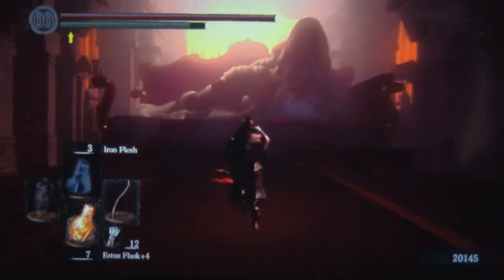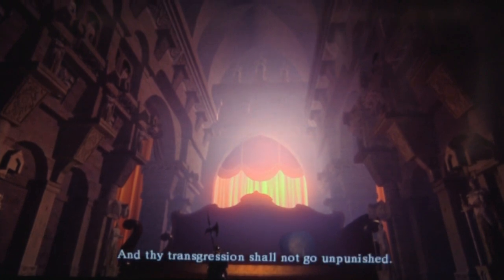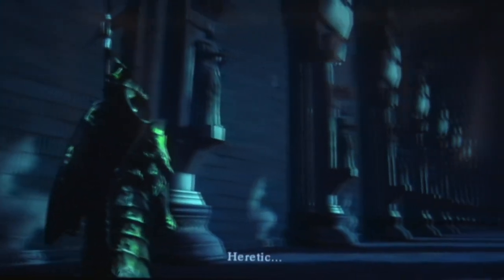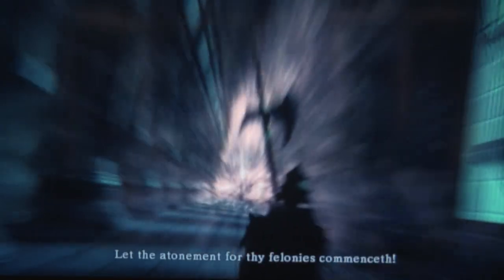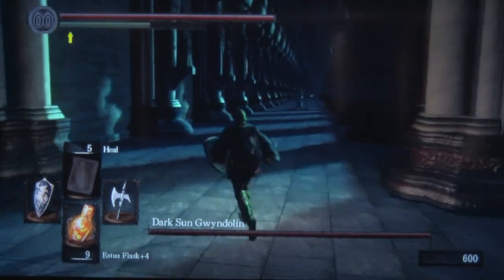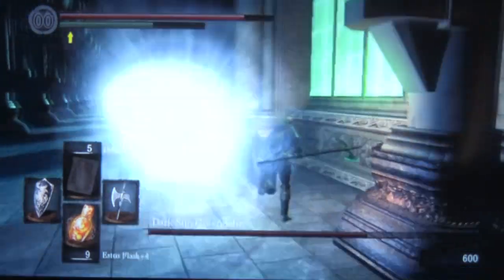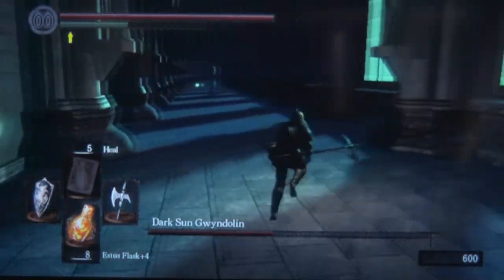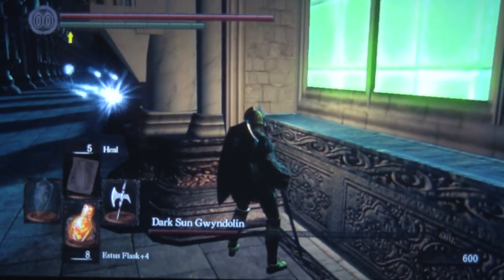DARK SOULS Dark Sun Gwyndolin Step by Step Walkthrough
- This is the Dark Sun Gwyndolin boss fight, unlocked by killing Gwynevere, the head of the Princess Guard covenant.